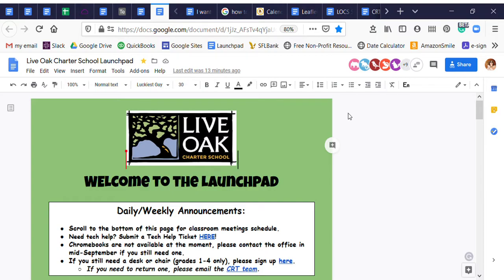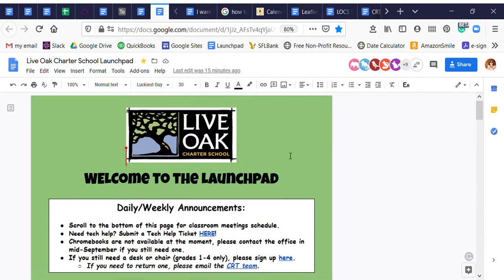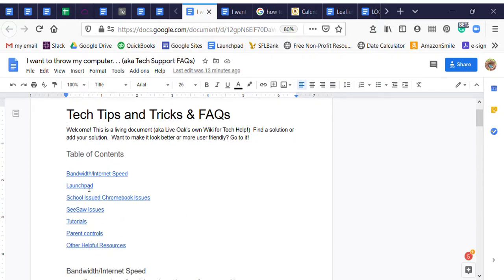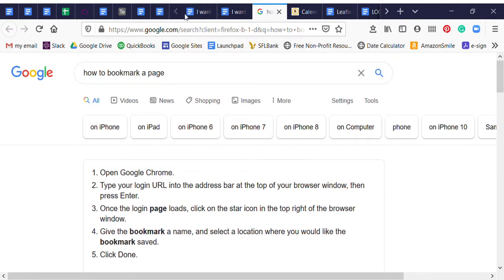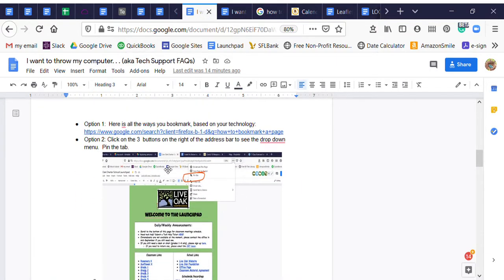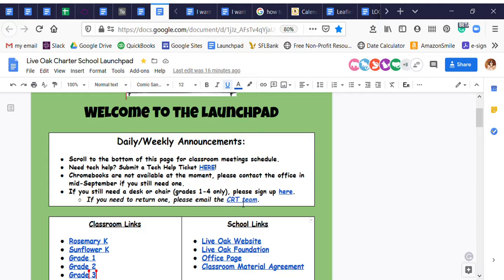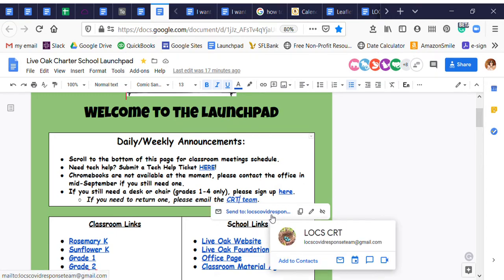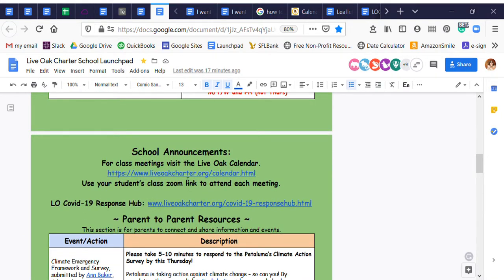How to Save Launchpad to your Browser and Tips and Tricks!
Having a hard time finding Launchpad every day? Watch this video on ways to easily save it to your browser or your student's browser!

Still doesn't make sense, don't have time to figure it out, send the LOCS CRT an email and we can set up a zoom to set it up with you!